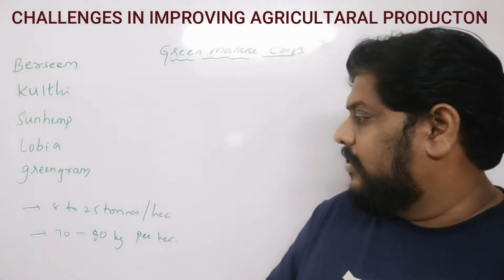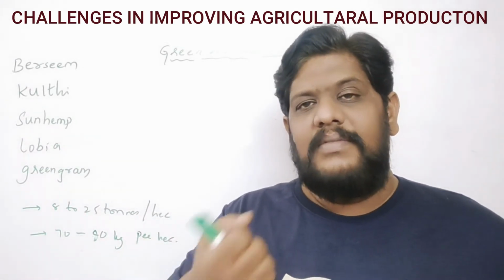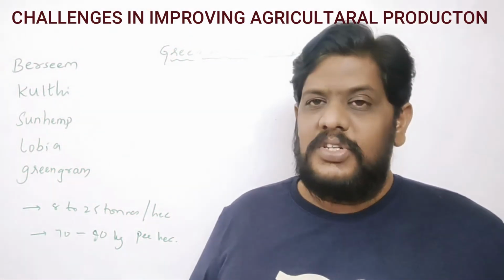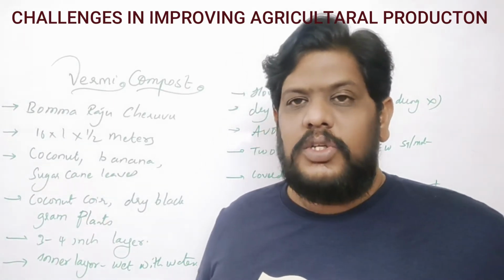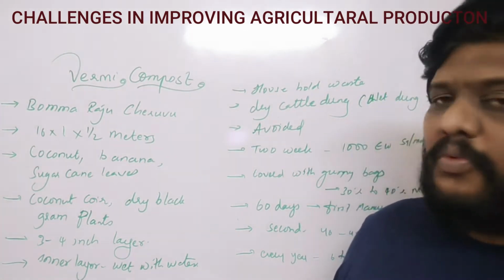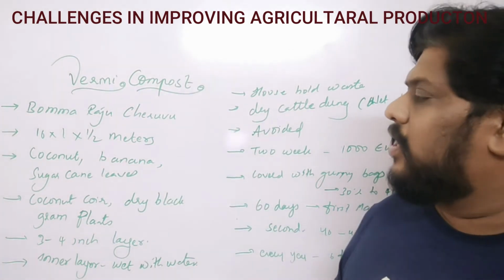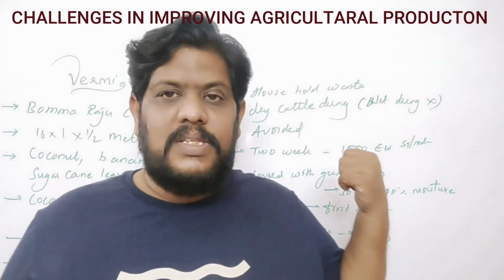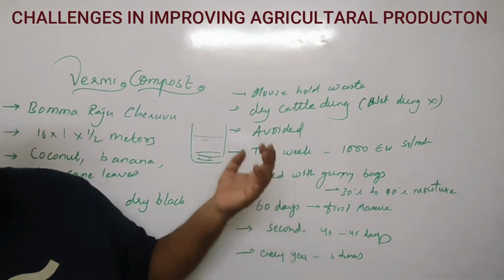Challenges In Improving Agricultural Production ll 9th Biology ll CCE